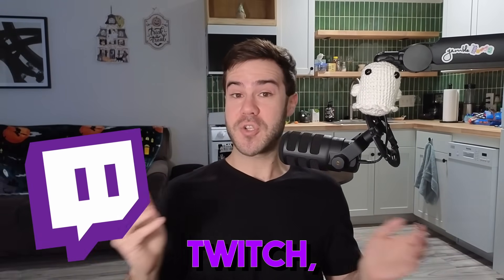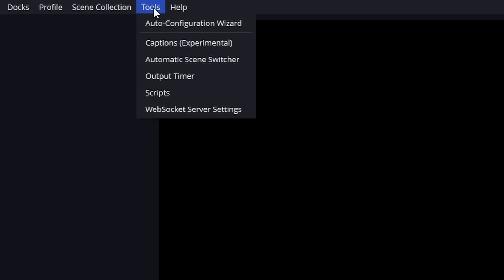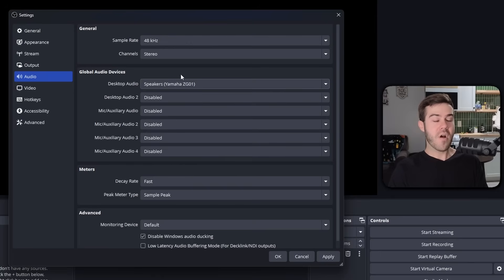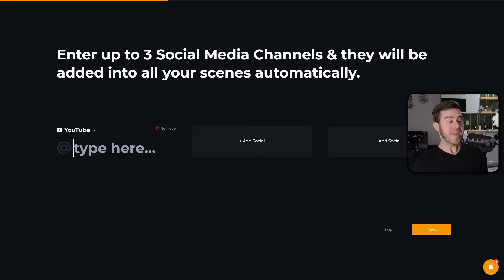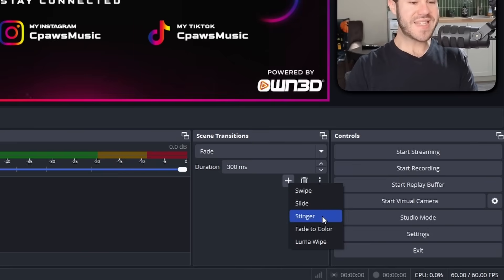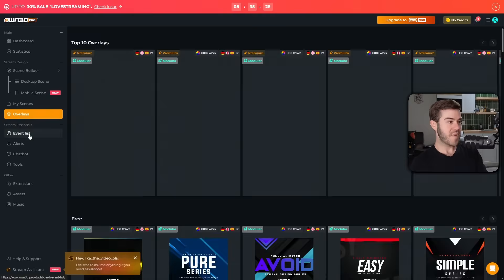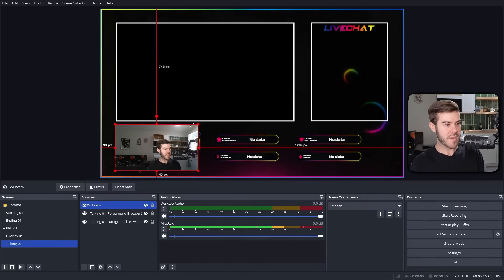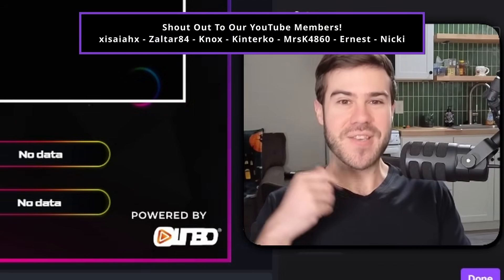How to Stream on Twitch in UNDER 10 Minutes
✅ Today's tutorial guide shows how to stream on Twitch in 2024 for beginners in less than 10 minutes! We use OBS Studio & OWN3D Pro in order to quickly set up our Twitch livestream in this easy guide. Hopefully these Twitch tips can help you go live and start streaming to Twitch on PC!